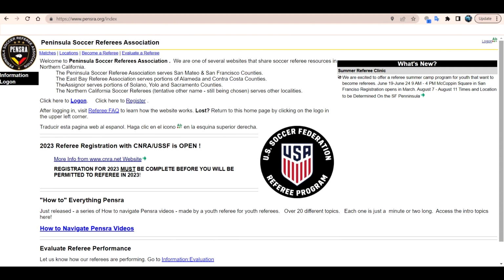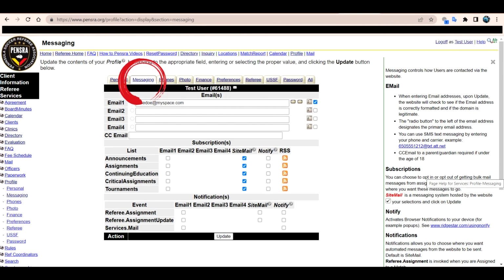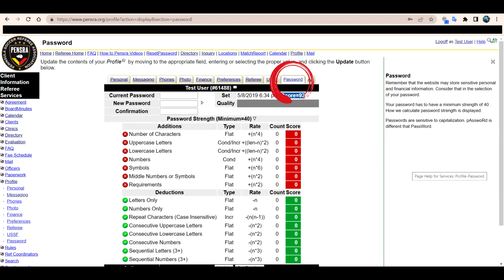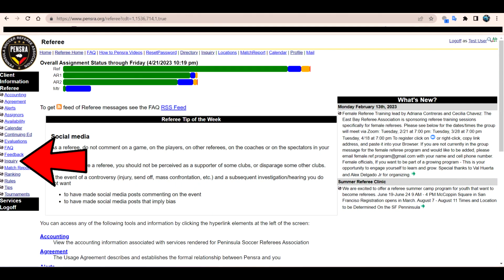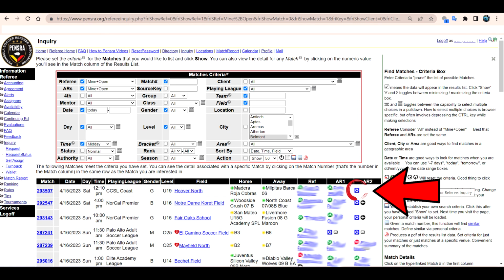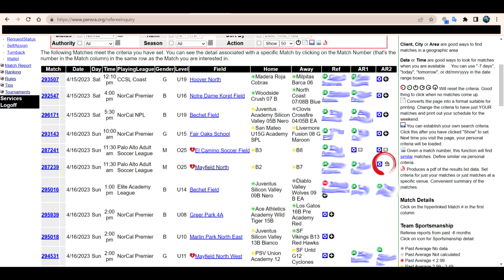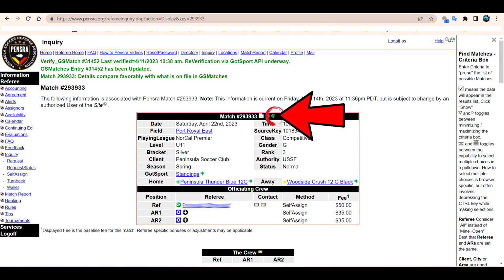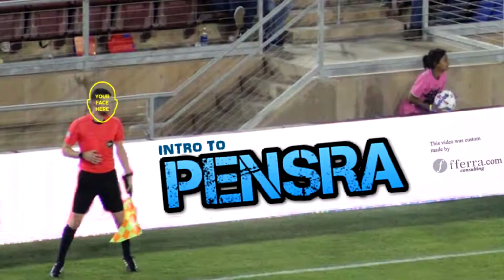Intro to PENRSA (2023) (current/latest version)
This video provides an introduction and how to register yourself on PENSRA as a USSF Referee.
Video Sections:
0:00 PENSRA Introduction
0:21 How to Register
1:31 Profile Settings
3:15 Training / Continuing Education
4:31 Searching for & Requesting Matches
8:13 Finding / Accessing League Rules
9:12 Match Reports